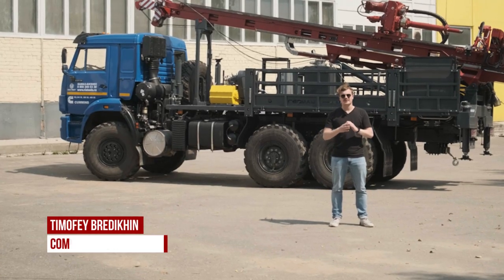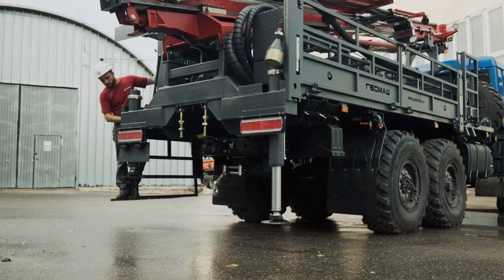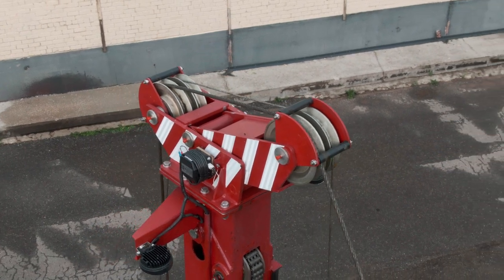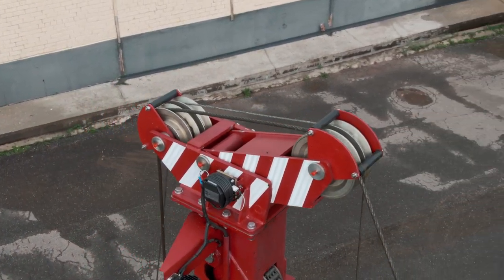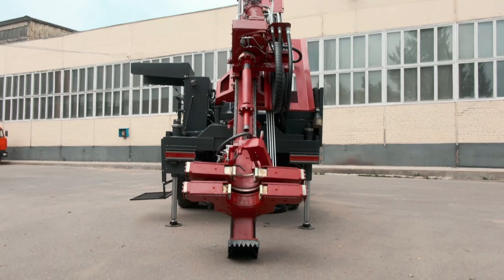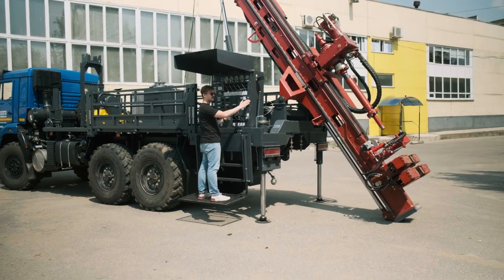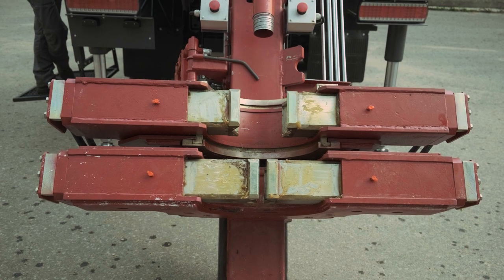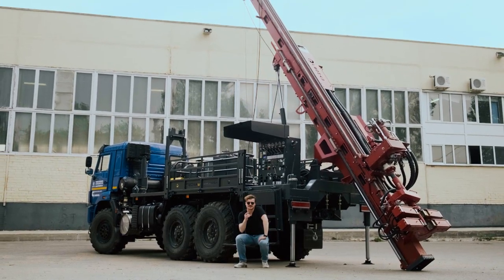Drilling rig UGB series 587 WIRELINE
Applicaions:
- Exploration;
- Geotechnical investigation
- Hydrogeology and water drilling;
- Drilling of technical wells.